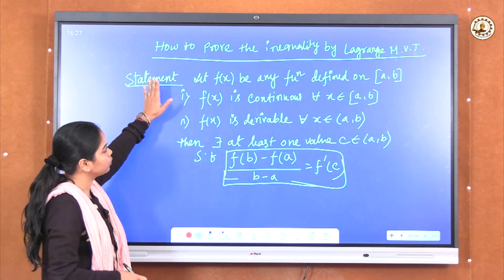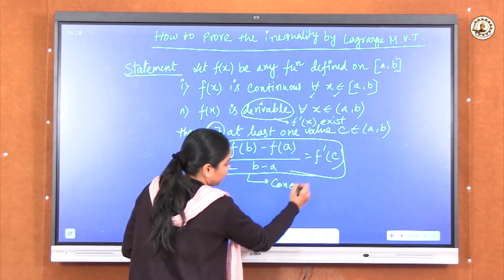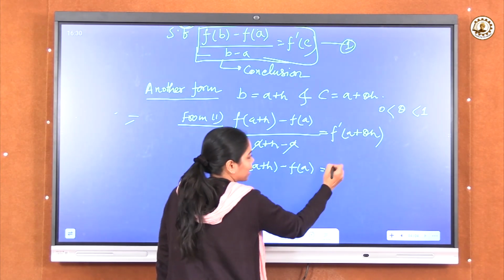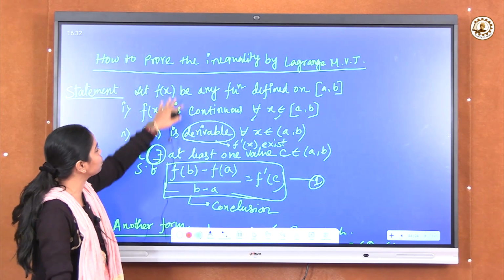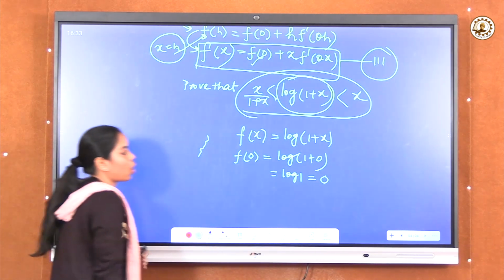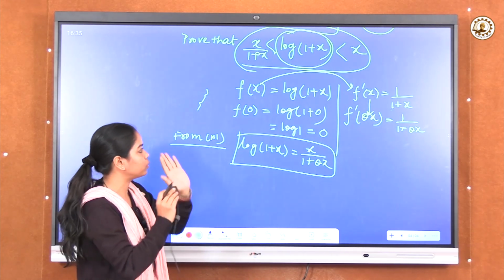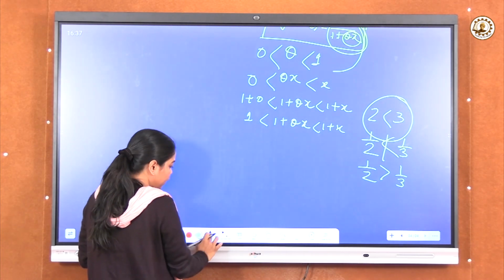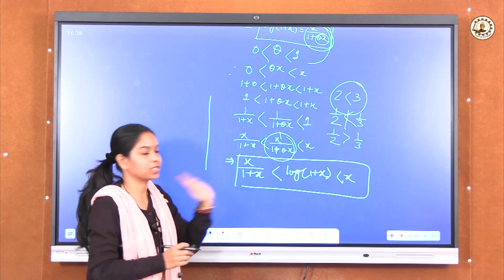how to prove the inequality by Lagrange mean value theorem / Prof. Sangita Purkait (SVIST)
how to prove the inequality by Lagrange mean value theorem